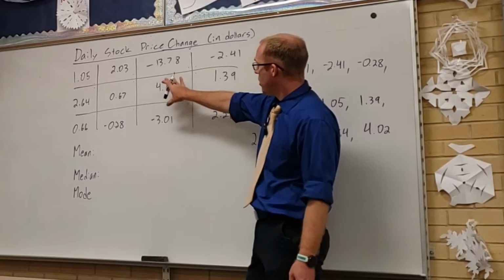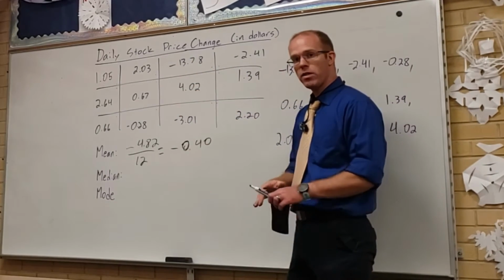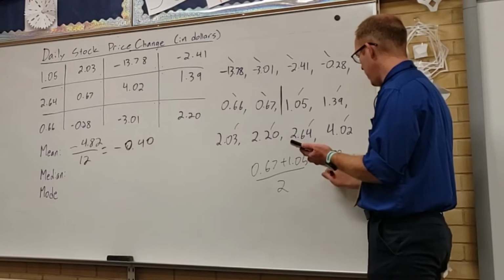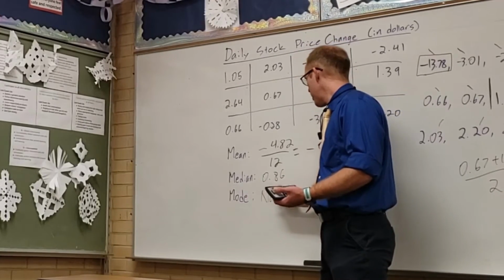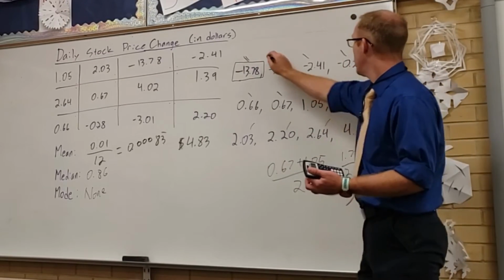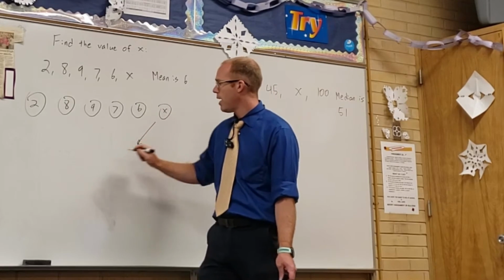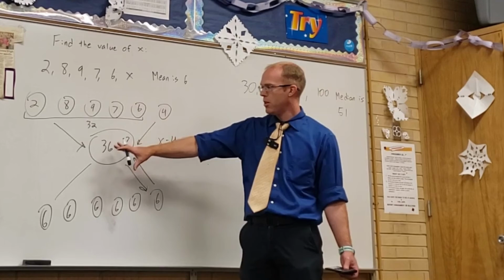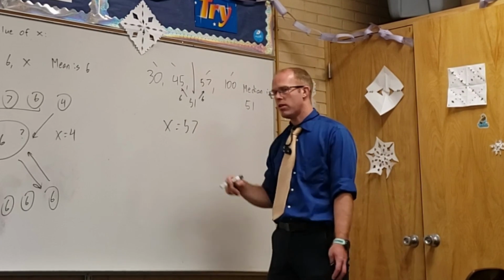7-1b Practical Applications of Mean, Median, and Mode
We use mean, median, and mode in a real-life context to see how they can help us simplify our interpretation of data.